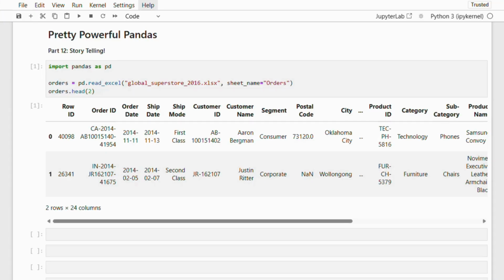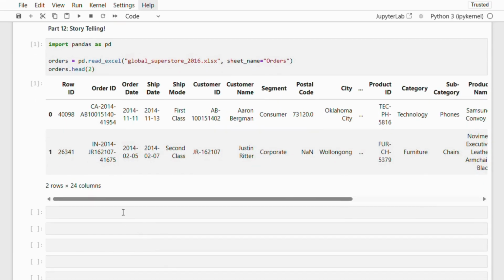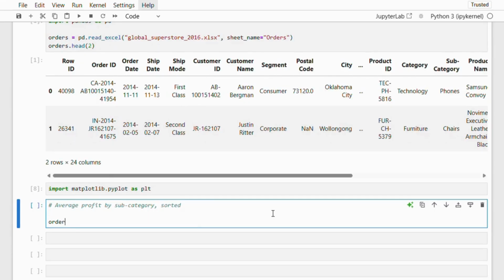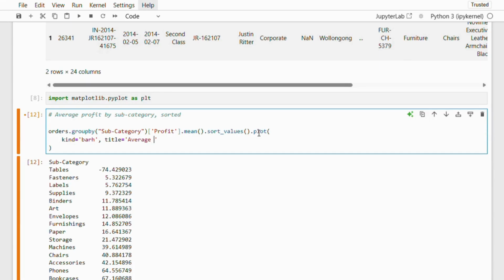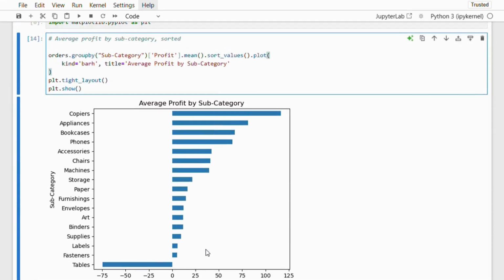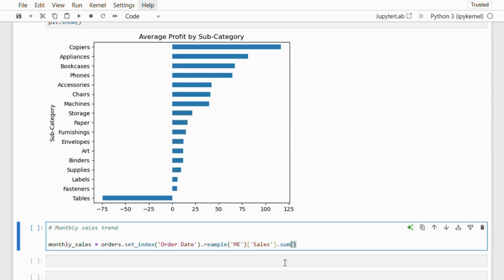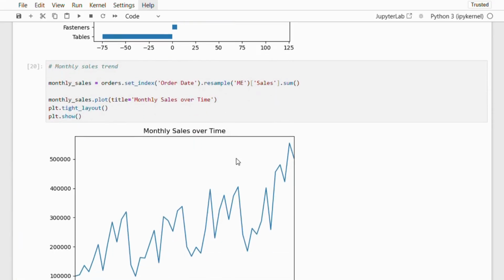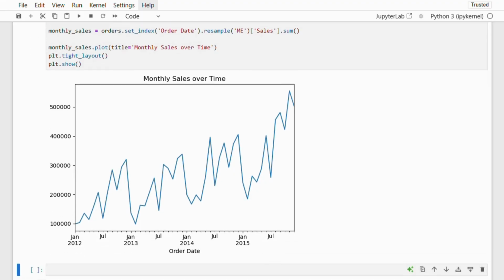Pretty Powerful Pandas - Storytelling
See your insights come to life — right inside Pandas.
In this final episode of Pretty Powerful Pandas, we take everything we’ve cleaned, reshaped, and refined… and bring it to life with visualisation.
You’ll learn how to:
✅ Use .plot() directly from your DataFrame or Series
✅ Create a bar chart of average profit by sub-category
✅ Resample monthly sales into a simple time series line chart
✅ Understand how tidy, well-typed data makes plotting effortless
We’re using only Pandas and Matplotlib, so you can go from raw spreadsheet to finished chart - no extra setup needed.